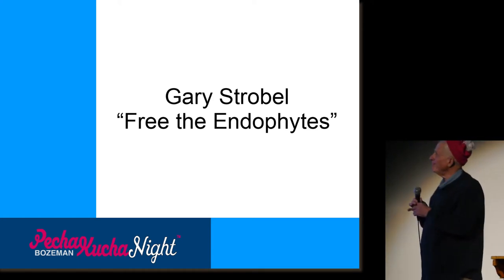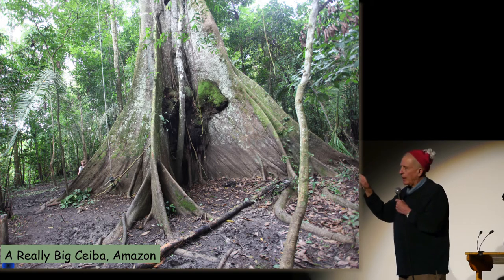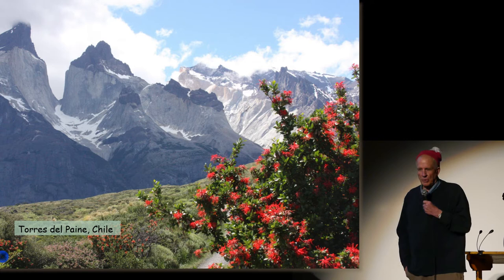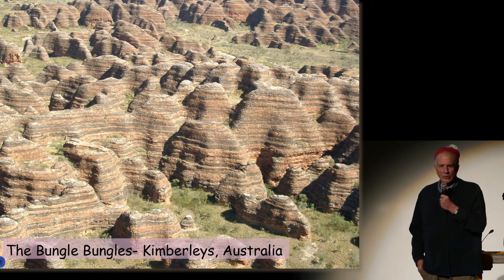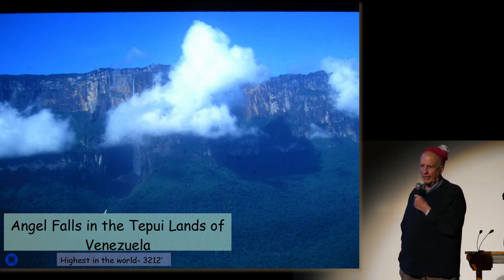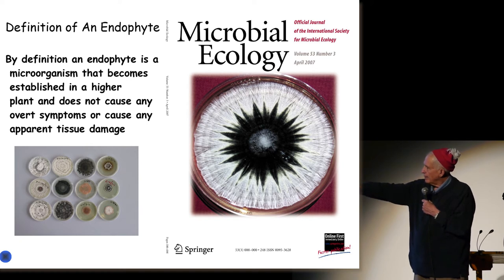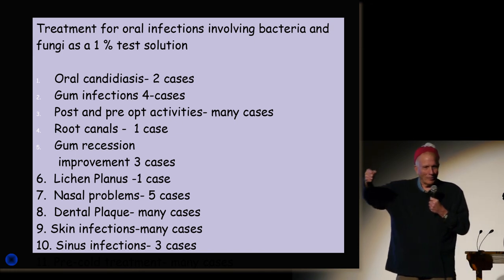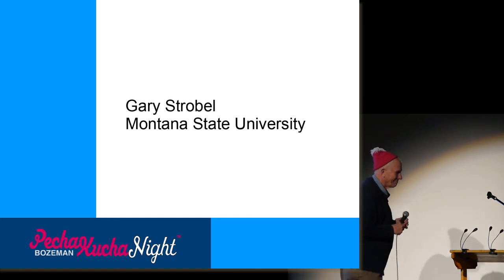Bozeman PK6 - Gary Strobel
Gary Strobel
Free the Endophytes
Bozeman Pecha-Kucha Night, February 6, 2013